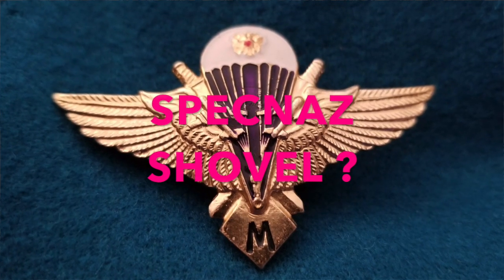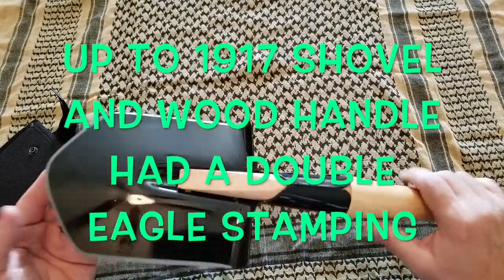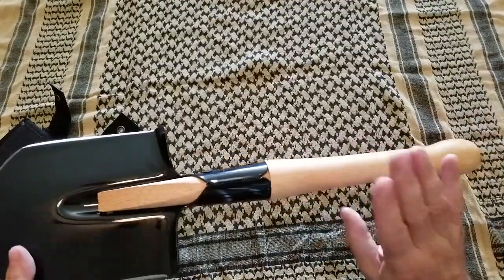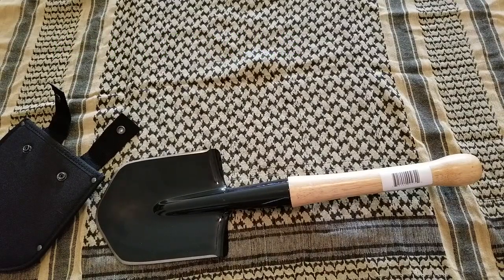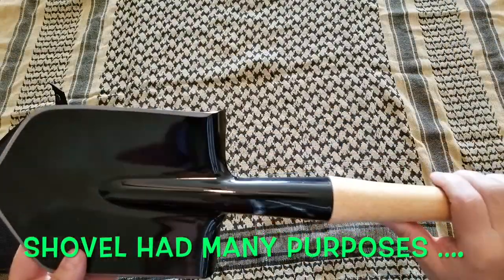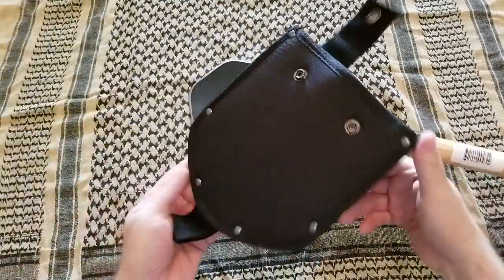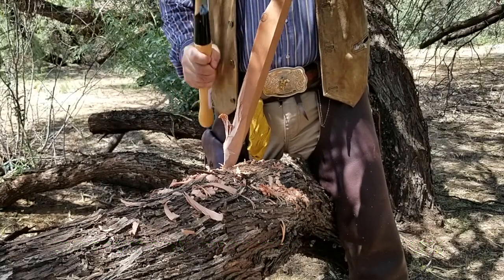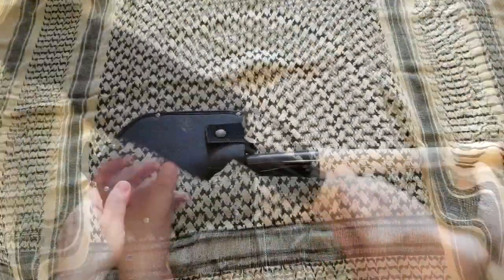Specnaz (Spetsnaz) Shovel / Myth and Reality by Cold Steel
Cold Steel Special Forces Shovel W/Sheath The Special Forces Shovel is modeled after the original Soviet Spetsnaz shovel. The Spetsnaz soldiers made up the most elite unit in the Soviet Army. The U.S. equivalent would be Cold Steel's Green Berets. The shovel head and socket are forged from medium carbon steel, then heat treated for maximum strength. The edges come sharpened to a utility/axe edge that can easily be improved to razor sharpness. The Special Forces Shovel comes complete with a specially made Cor-Ex sheath. The sheath features an extra wide belt loop. The sheath and the shovel are available for sale as stand-alone items. Specifications: - Weight: 26.6 oz - Overall Length: 19.68" - Handle: Hardwood - Thickness: 2mm (Shovel Head) - Sheath: Cor-Ex Sheath